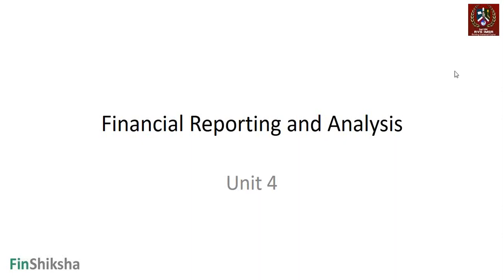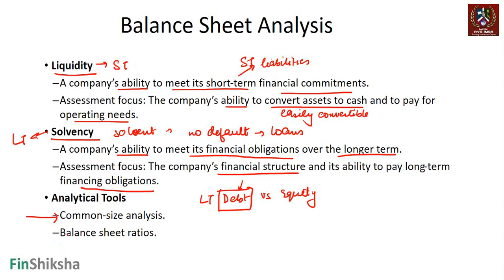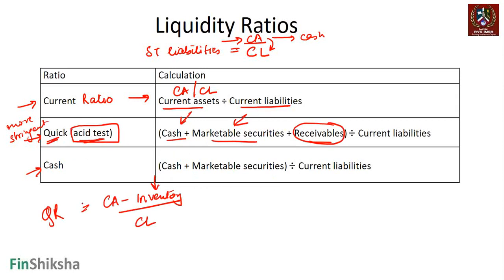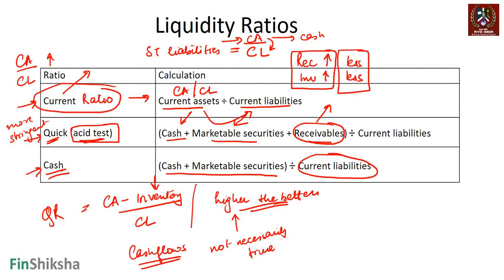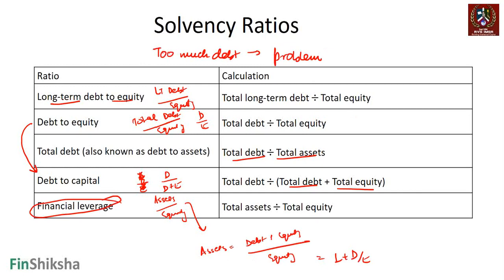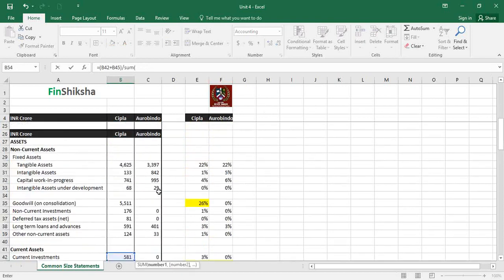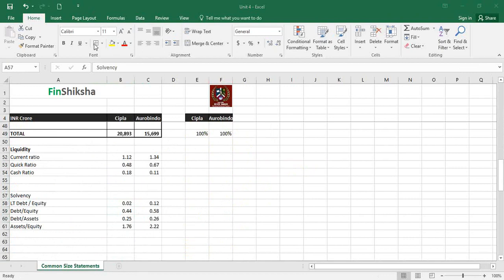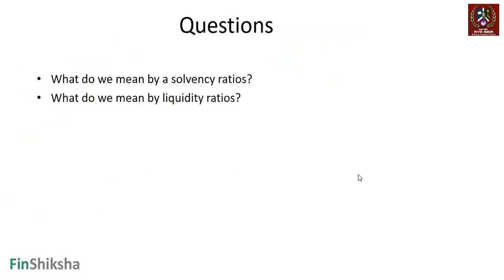FINANCIAL REPORTING & ANALYSIS UNIT 4.5 Balance Sheet Ratios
"0:00 introduction
0:20 balance sheet analysis
3:29 liquidity ratios
9:30 solvency ratios
11:57 liqiudity and solvency ratios
20:12 question "